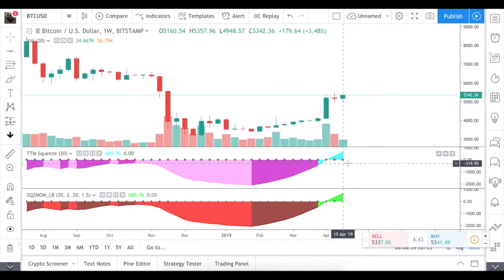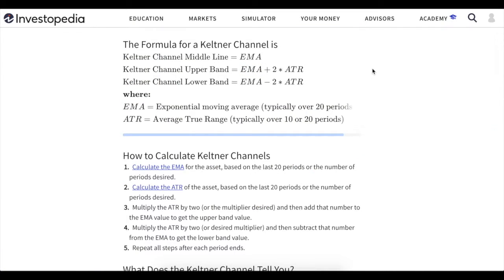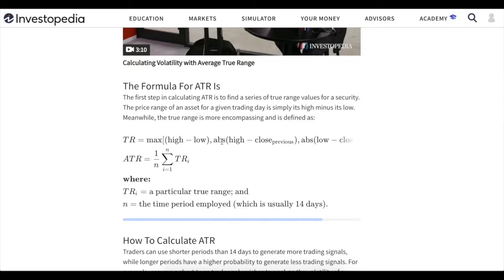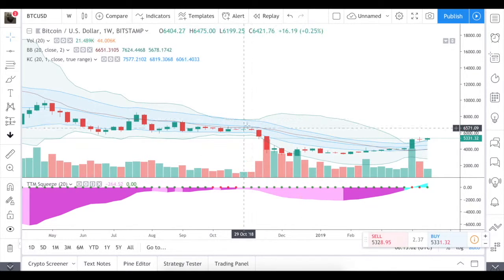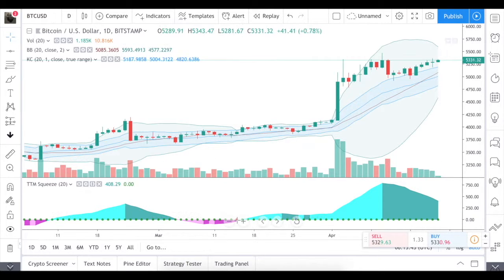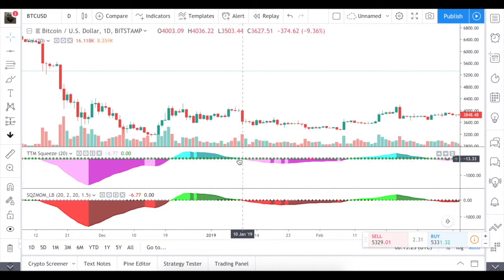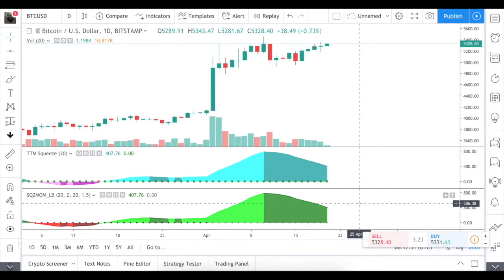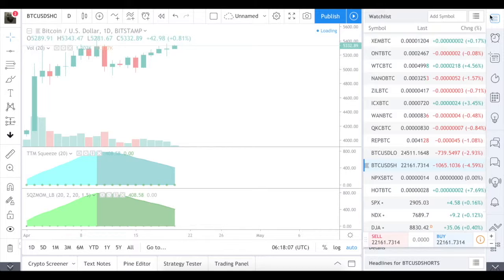Bitcoin TTM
TTM Squeeze indicator and its upgraded version shows a bullish signal.
Bitcoin shorts got rejected from the trend line again.